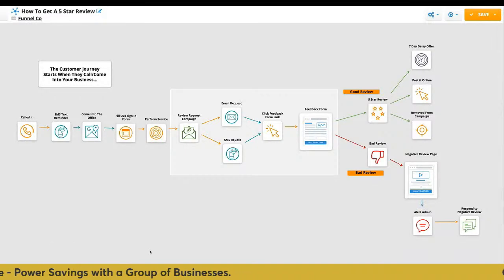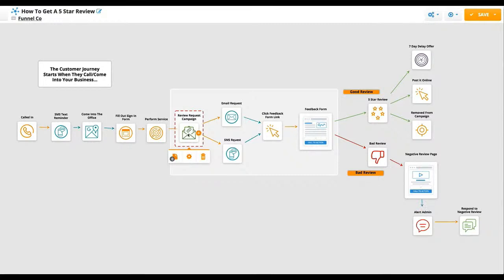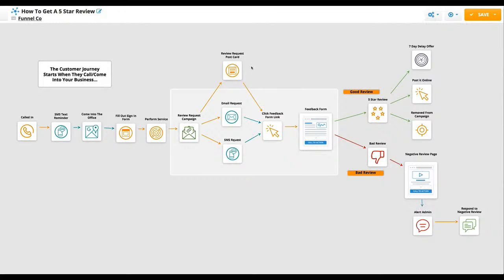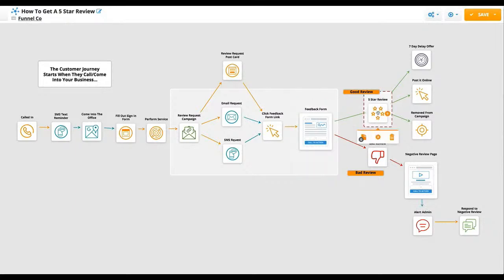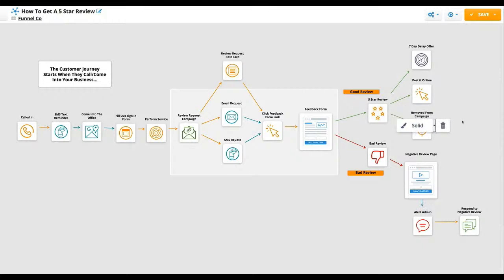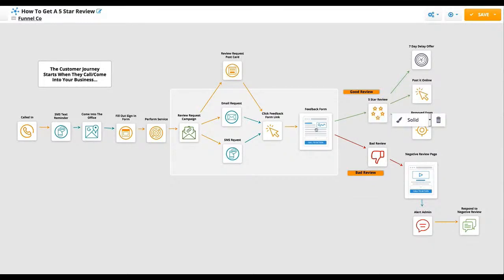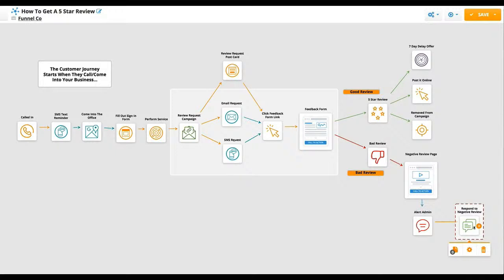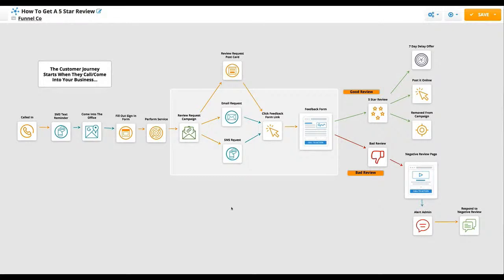How to get 5 Star Reviews (new update coming)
This is recording by one of our partners, explaining the Strategy of getting Reviews for your business.com